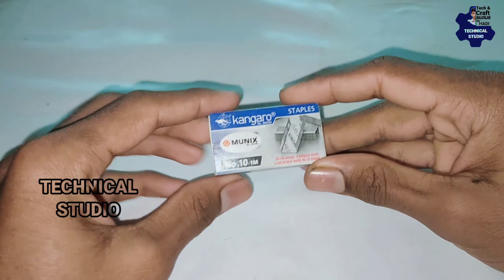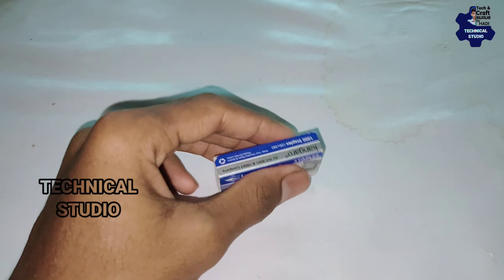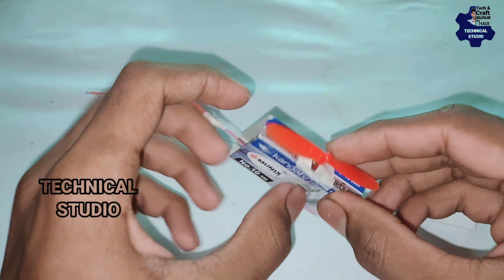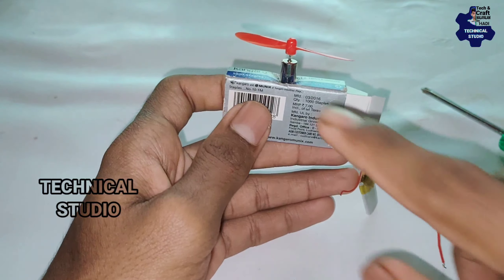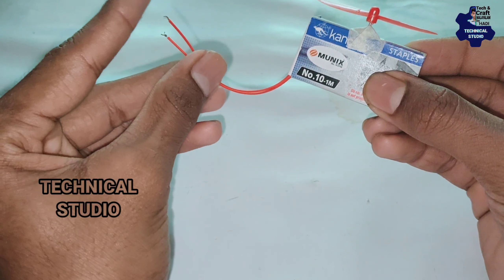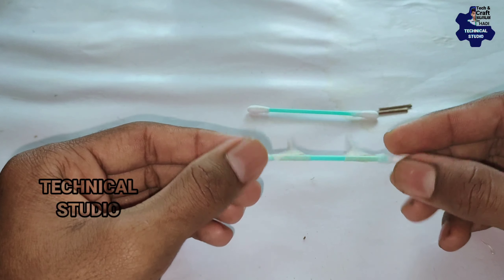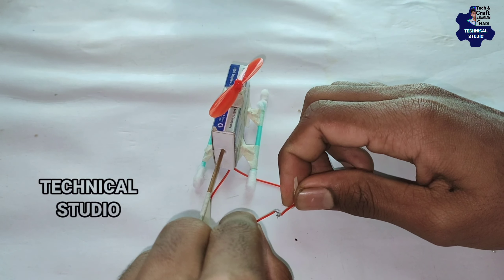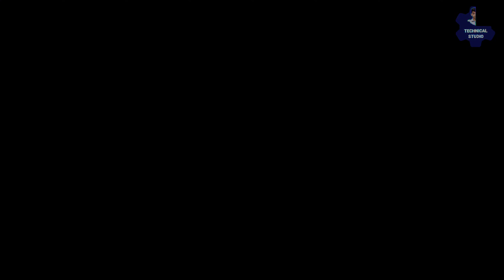How To Make Helicopter Matchbox Helicopter Toy Diy|Technical Studio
how to make helicopter in build a boat for treasure
how to make helicopter that fly at home
how to make helicopter with cardboard

Amazing diy toys
How to make motor car
How to make car with motor
How to make a helicopters
How to make rc helicopter in less cost
How to make rc helicopter from rc car
How to make quadcopter at home
Build rc helicopter
How to make rc helicopter
How to make rc helicopte at home
How to make helicopter at home
Science projects helicopter
Science model helicopter
Toys from matchbox
how to make a helicopter
How to make electric airplane
how to make match box helicopter car at home
Popsicle stick helicopter
How to make toy helicopter at home very easy
Science projects to do at home
Making a helicopter using popsicle sticks:light a match How to make a matchbox helicopter
How to make flying helicopter
How to build a helicopter
How to make a helicopter that can fly
How to make a helicopter using dc motor
How to make a flying helicopter
How to make helicopter matchbox helicopter toy diy